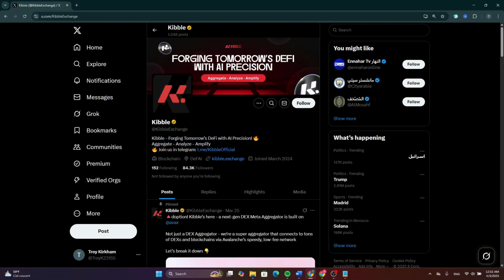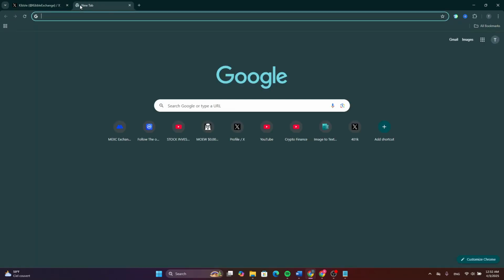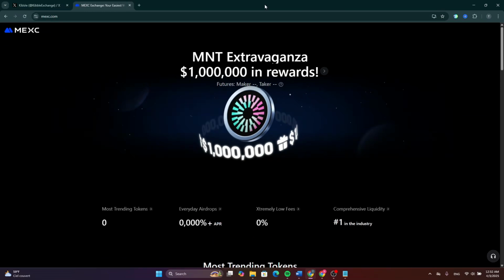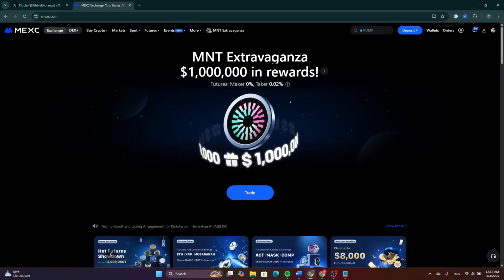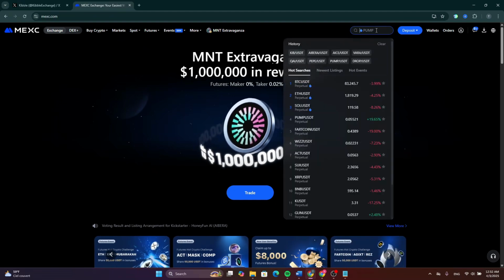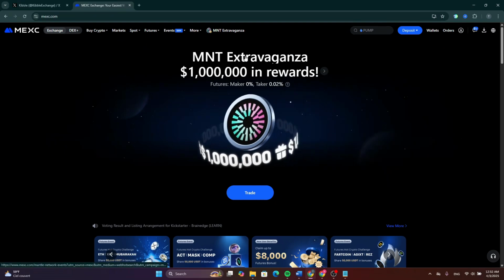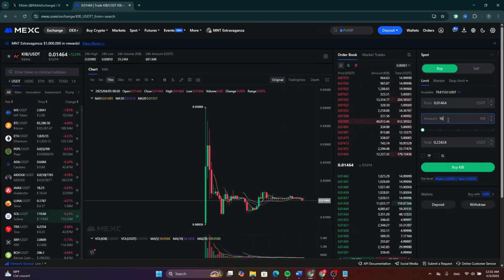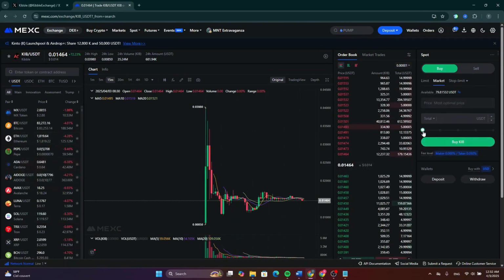How To BUY $KIB – Kibble TOKEN CRYPTO COIN IN 60 SECONDS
Learn How To BUY $KIB  – Kibble TOKEN CRYPTO COIN . This video will cover everything that you need to know and help you solve your problem quickly.
Stay till the end of the video to find out How To BUY $KIB  – Kibble TOKEN CRYPTO COIN.

Did you learn How To BUY $KIB  – Kibble TOKEN CRYPTO COIN ?

Do you want to see another video about How To BUY $KIB  – Kibble TOKEN CRYPTO COIN ?

Did you enjoy How To BUY $KIB  – Kibble TOKEN CRYPTO COIN ?